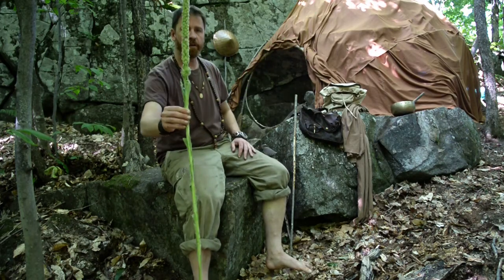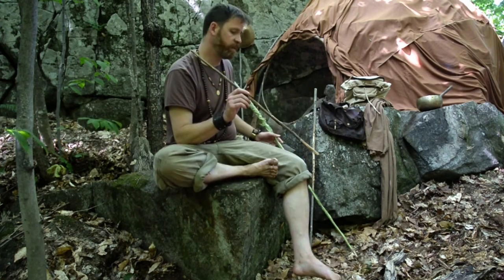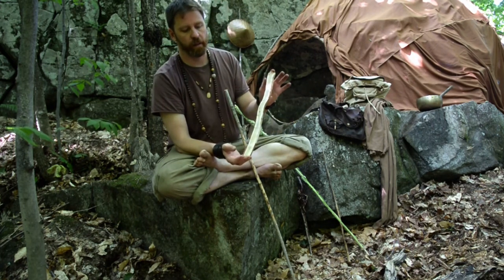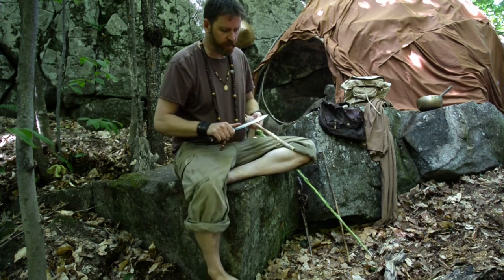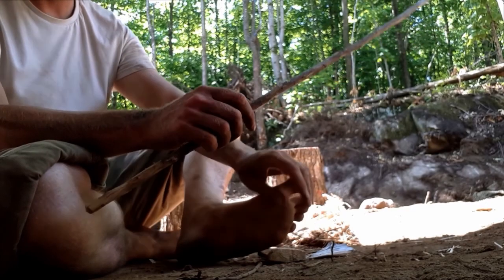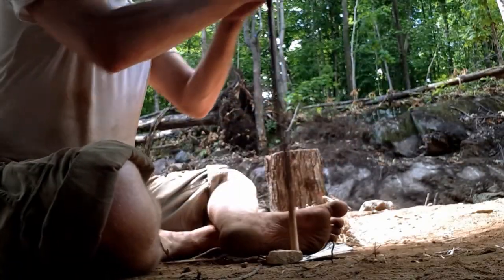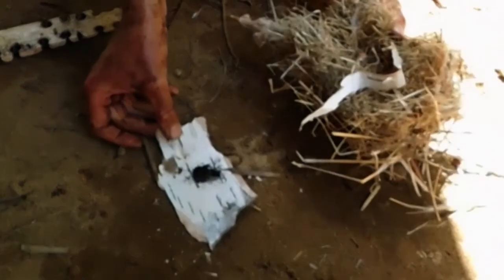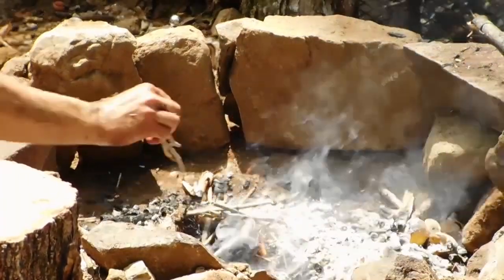Making Fire the Hand Drill Method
End credit music by – Bendsound, song title- Little planet
Intro voice credit. T.J.Ruty